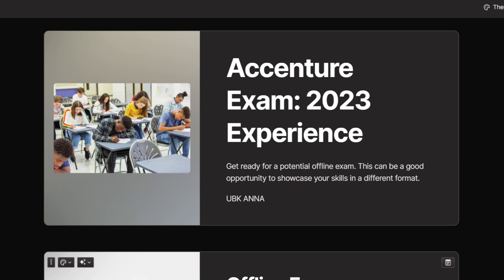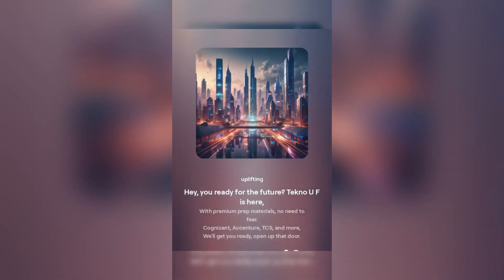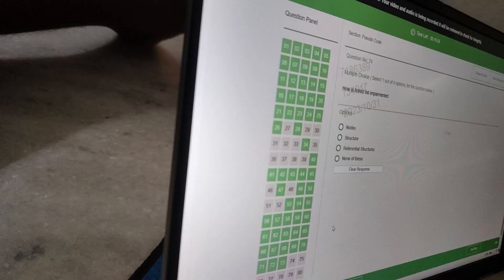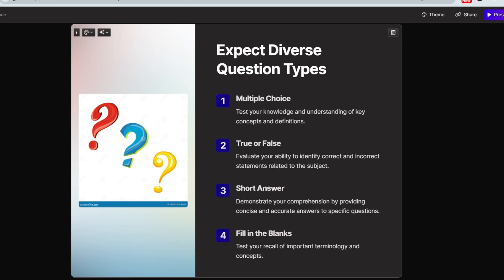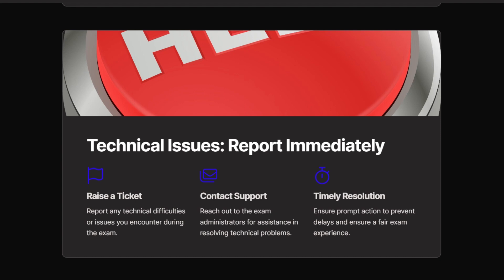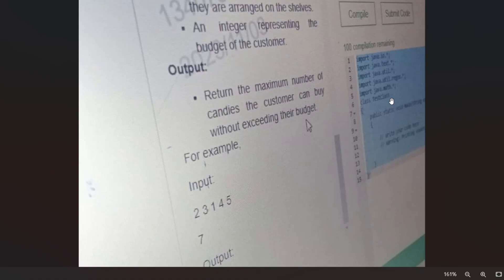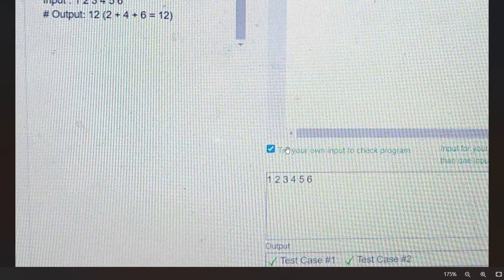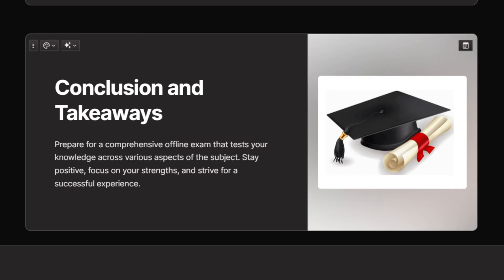August Experience! | Accenture latest coding questions | Accenture Assessment test 2024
For Prime Materials - pay 69/-
upi - wajedarahaman@okhdfcbank